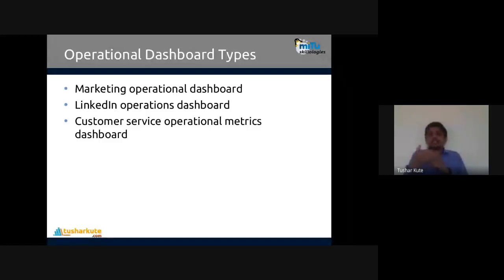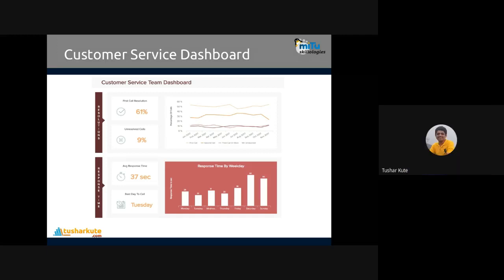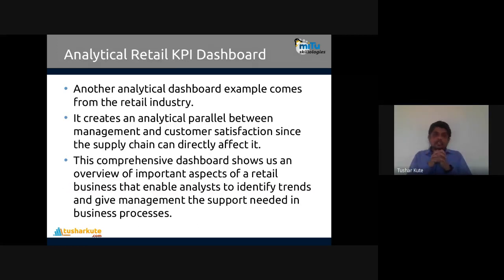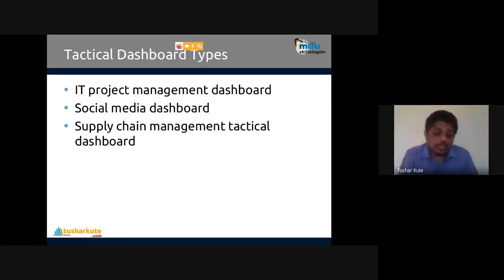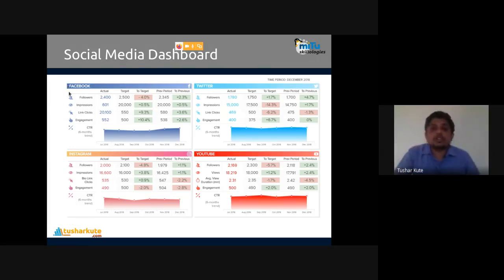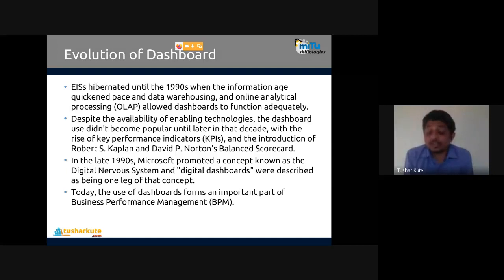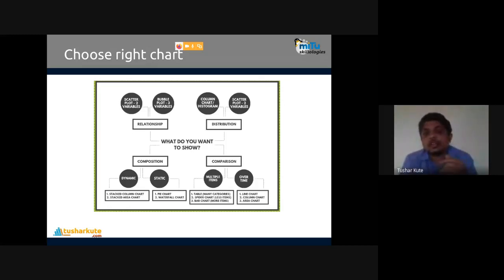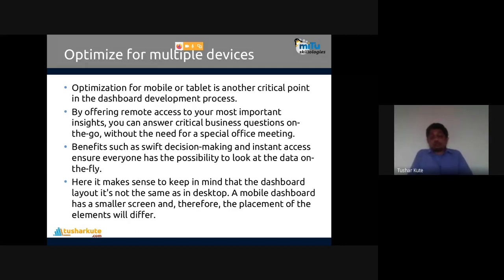Data Science (B.E. Honors Computer Engg. SPPU) Lecture 15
Data Science (B.E. Computer SPPU) Lecture 15

Subject: Data Science and Visualization (T. E. Computer, SEM-I)

Lecture - 15
Evolution of dashboard, dashboard design and principles, display media for dashboard.

Lecture by, Tushar B. Kute